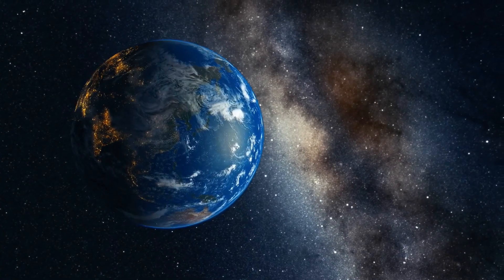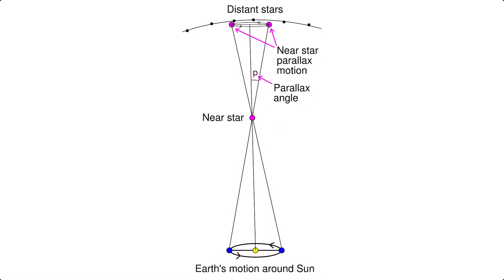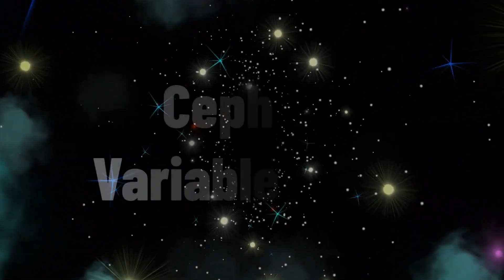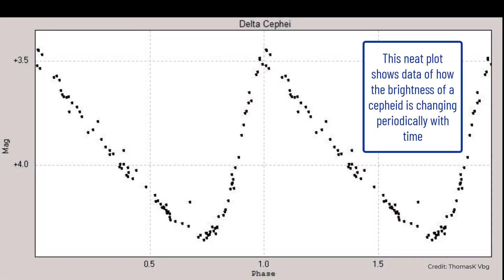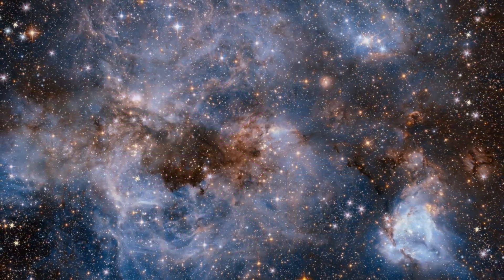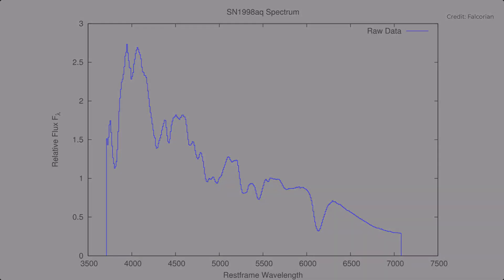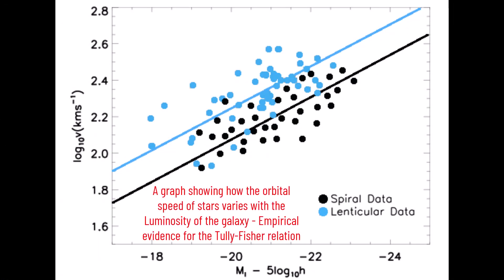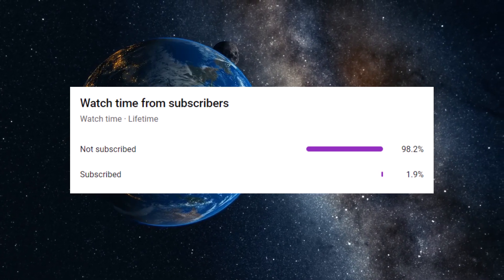How Scientists Measure The Distance To Stars and Galaxies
How do we know the Distance to the closest Star to our Sun? Or the Distance to the Andromeda Galaxy? How can Scientists say with confidence that they know the Distance to any Star System, Galaxy or object in the Universe?

We can only detect the light from stars, yet there are many unique and clever ways we can use this to find interstellar distances through space. This video covers these methods by explaining what is known as the Cosmic Distance Ladder. This is an important concept in the fields of Astronomy, Astrophysics and Cosmology.

0:00 - Light and Measurement in Space
0:31 - Parallax and Nearby Stars
2:10 - Cepheid Variable Stars and the Period-Luminosity Relation
3:40 - Climbing Rungs on the Cosmic Distance Ladder
4:42 - Standard Candles Explained
4:54 - Type Ia Supernovae and Peak Brightness
5:52 - Spiral Galaxies and the Tully-Fisher Relation
6:42 - Hubble's Law and Cosmological Redshift
7:17 - Accuracy and Significance of the Cosmic Distance Ladder